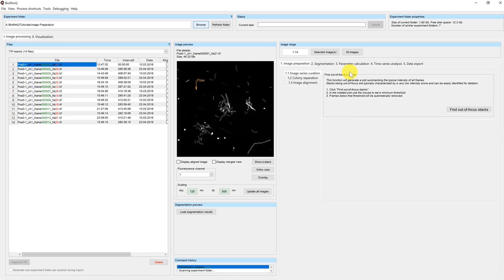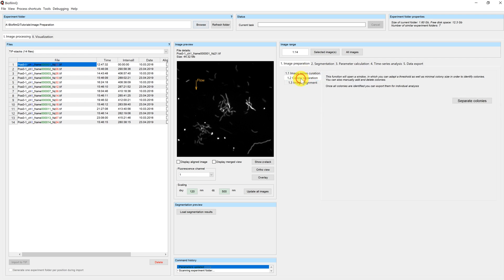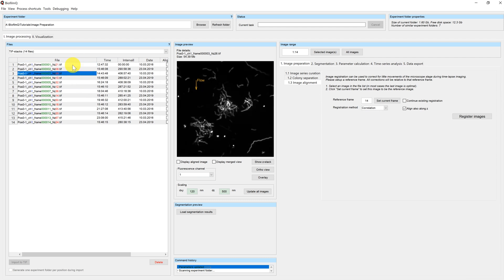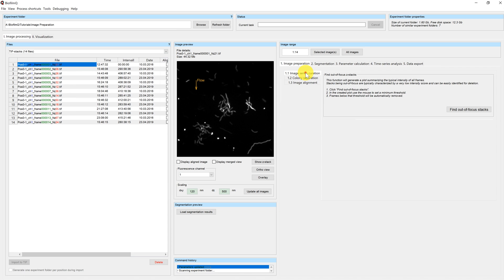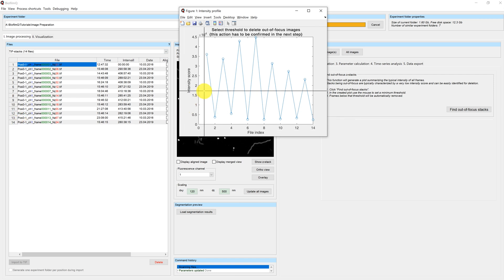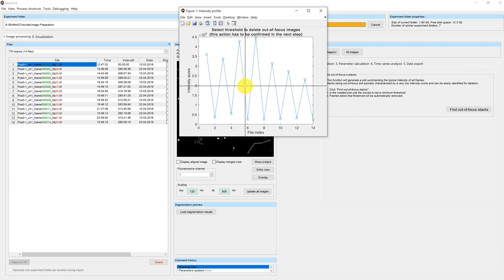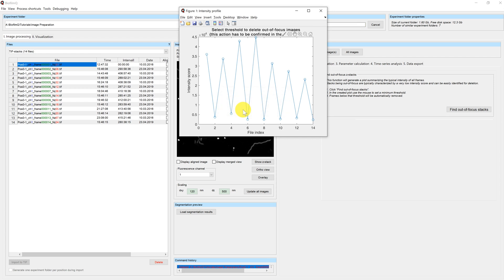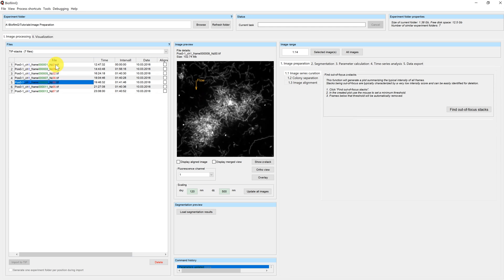BiofilmQ Tutorials - 2.1 Image Preparation